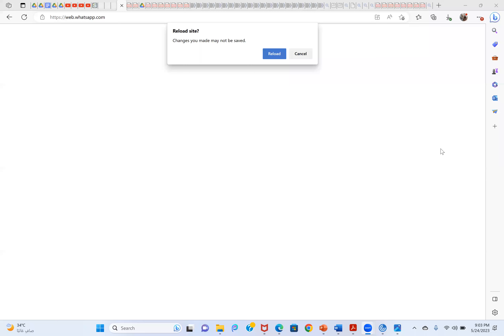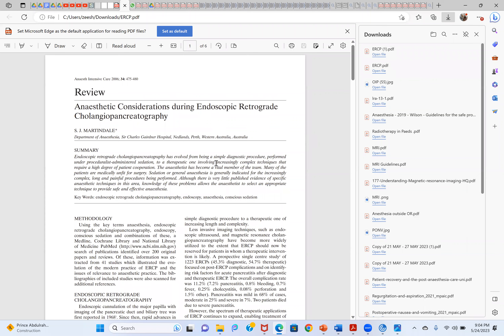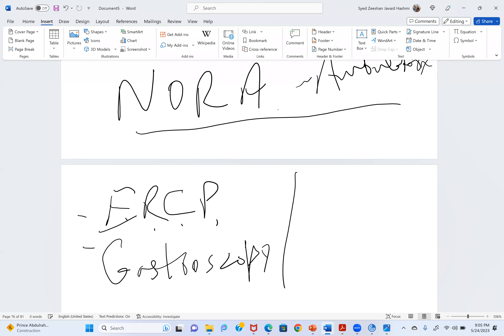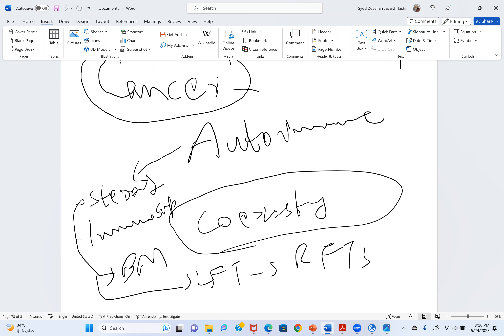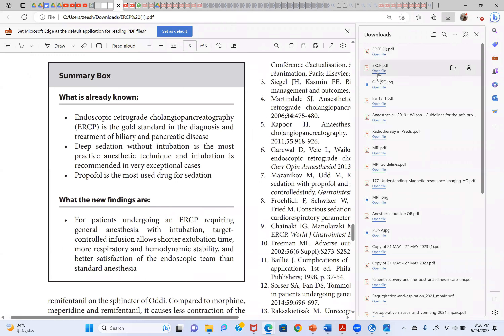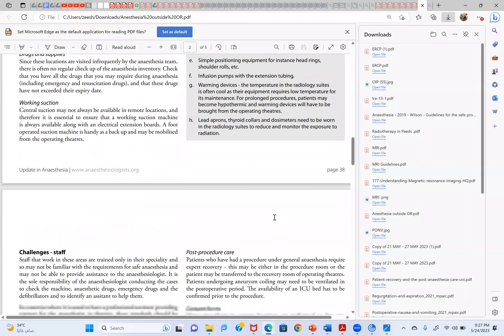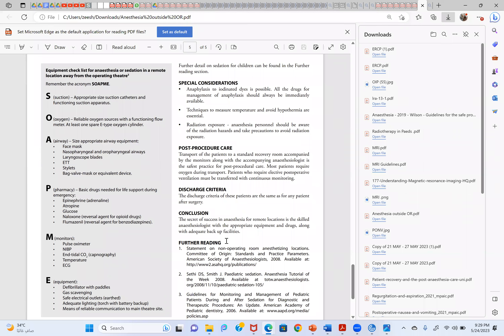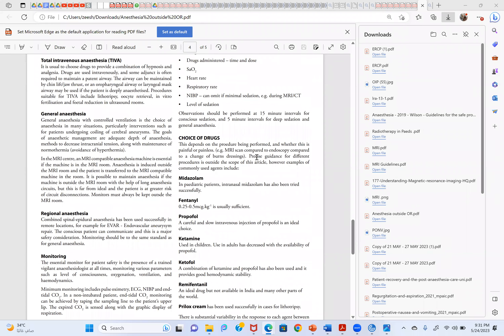Endoscopy ERCP Non operative room anesthesia Part 2